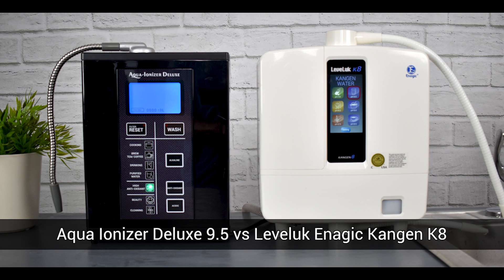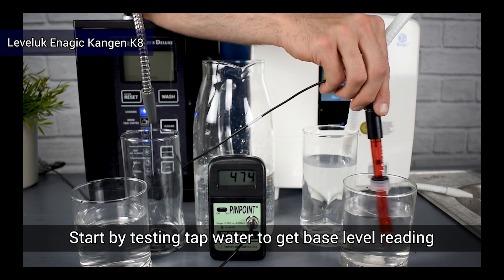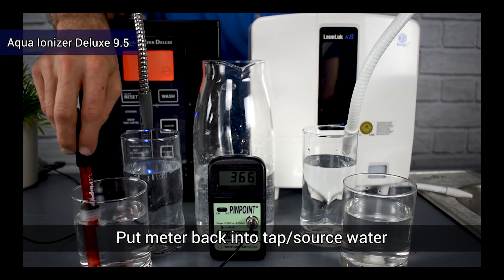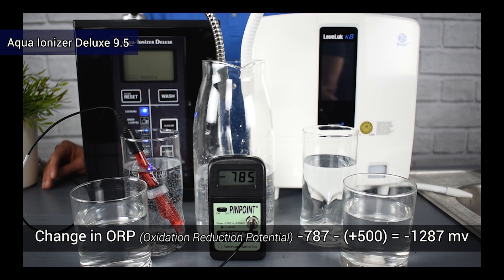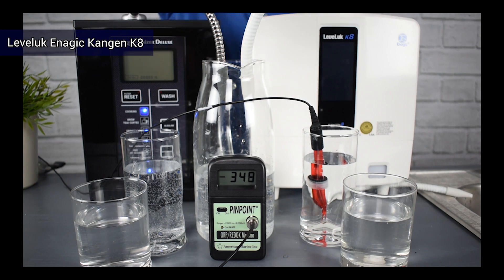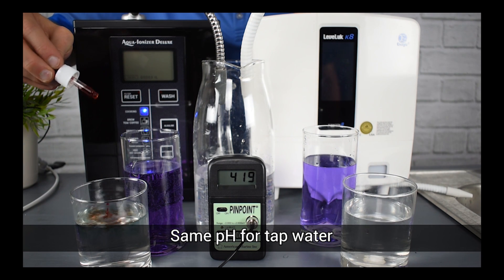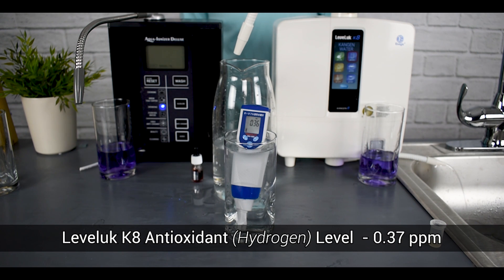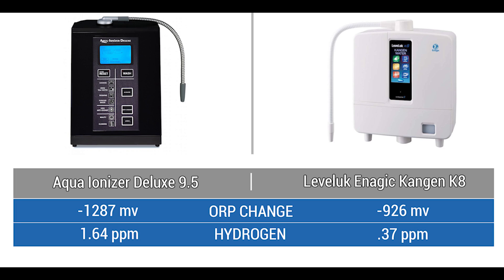Kangen Leveluk Enagic K8 vs. Aqua Ionizer Deluxe 9.5 | Water Ionizer | Compare ORP, pH, and Hydrogen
Want to know more about alkaline water and our premier line of water ionizer products?

Kangen Water™ is a trademarked term by Enagic®, a multi-level-marketing company based in Japan, for alkaline ionized water. At less than half the price of a Kangen, the Aqua Ionizer Deluxe™ water ionizer creates ionized alkaline water comparable or exceeding the quality of all Enagic units. So why pay more?

The Aqua Ionizer Deluxe 9.5 Water Ionizer has been redesigned and improved to focus on producing higher hydrogen at a drinking pH level. With over 12 different pH levels the Antioxidant Deluxe Machine uses proprietary antioxidant boost technology to dramatically increase the amount of antioxidants, specifically molecular hydrogen reaching over 1.5ppm*, in your water. With the dedicated 'High Antioxidant" button designed specifically for drinking water, you can now enjoy an abundant amount of antioxidants when you need it at a drinkable pH level. You'll be amazed by the sheer volume of bubbles that has your water looking alive!